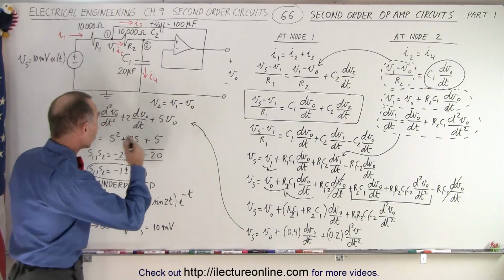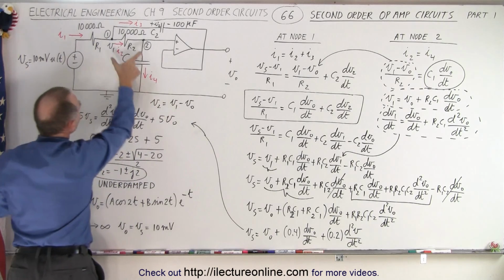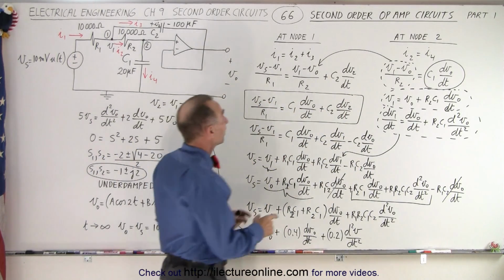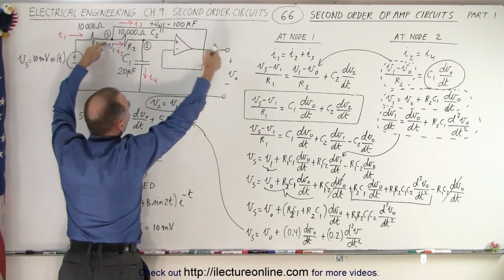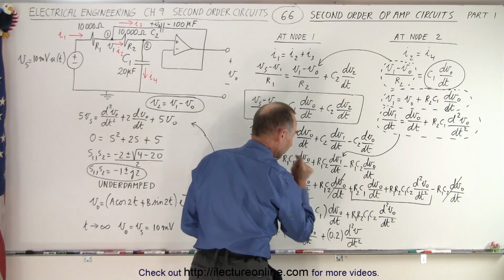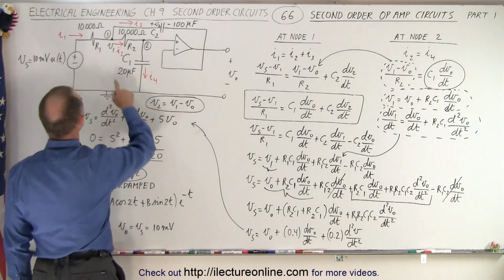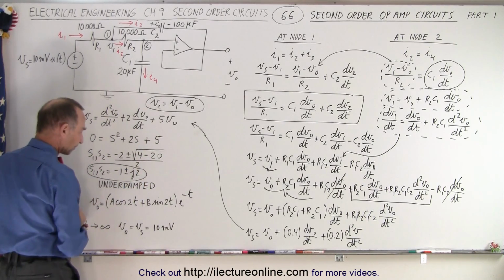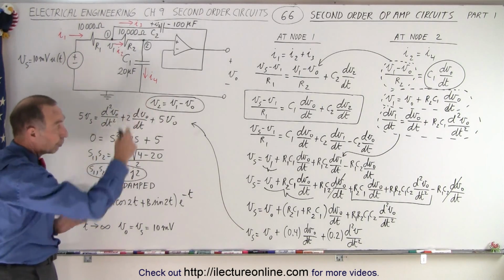Electrical Engineering: Ch 9: 2nd Order Circuits (66 of 76) 2nd Order OP AMP Circuits (Part 1)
We will find v0(t)=? of a second order OP AMP circuits.
In this video we will find the characteristic equation for this circuit. (Part 1)